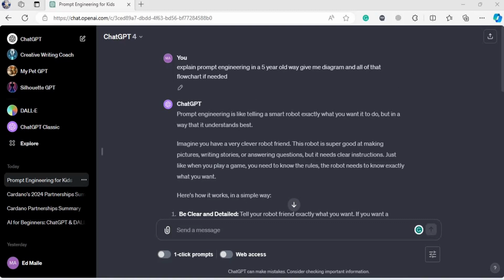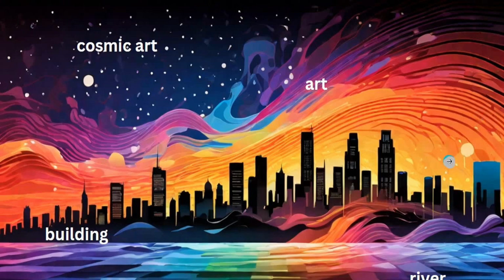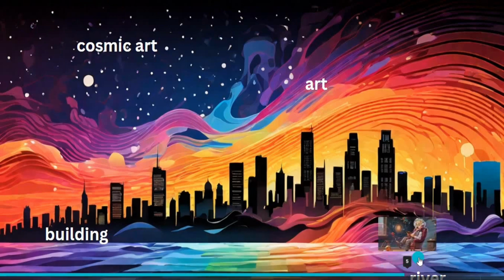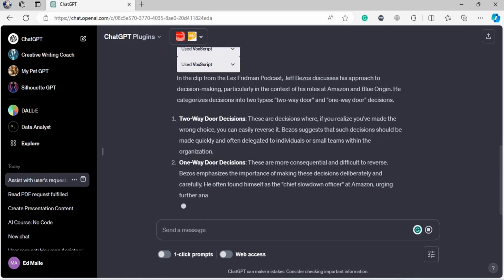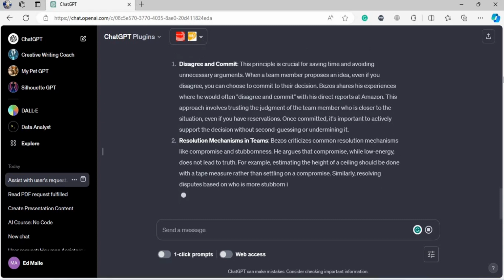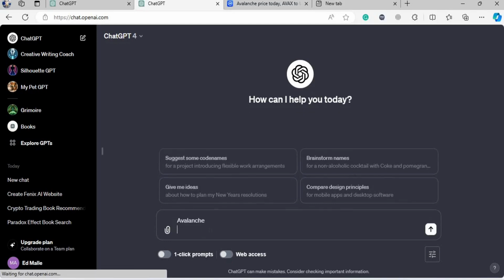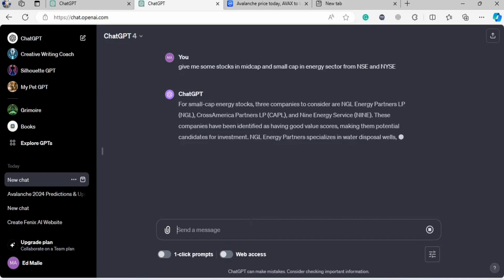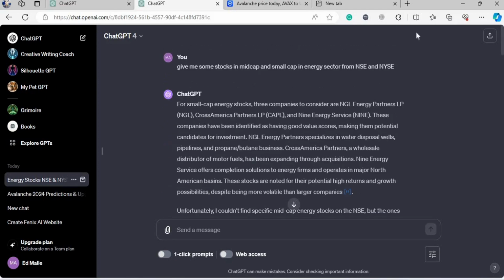3. Prompt Engineering with Generative AI || PremiumCoursesFree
CHAPTER:-

00:00:00 What is Prompt Engineering

00:03:50 Subtle art of Prompt Engineering

00:09:53 Prompt Engineering for YouTube

00:15:11 Prompt Engineering for Stocks Cryptos and Research

00:25:20 Outro